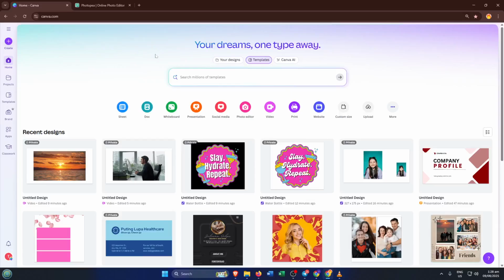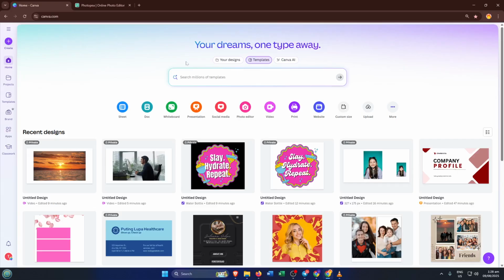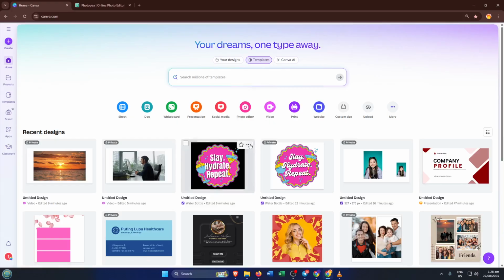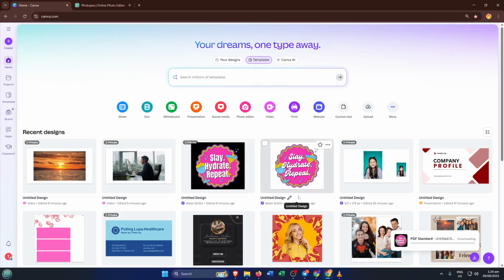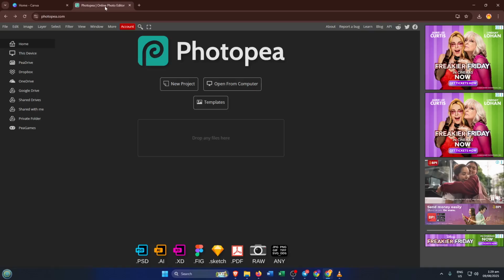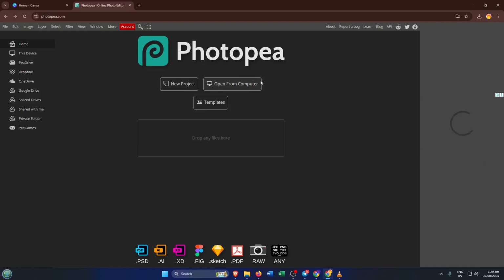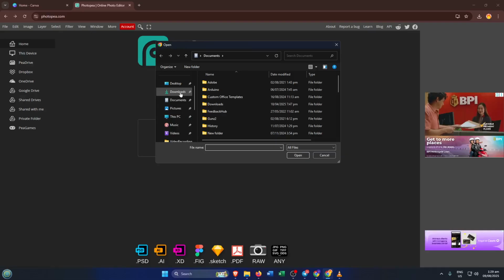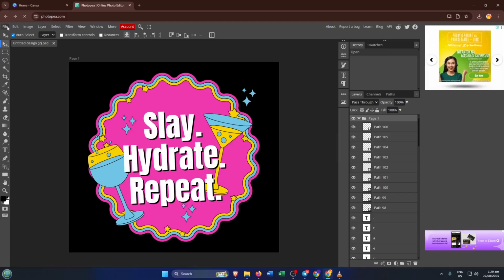How to Export PSD From Canva [Working 2026]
Want to export a PSD file from Canva while retaining layers and effects? In this working 2026 tutorial, you'll learn about the available options for moving Canva designs into Photoshop and preserving as much editable content as possible. Whether you're preparing designs for advanced editing, collaborating with Photoshop users, or continuing your workflow in Adobe Photoshop, this guide covers what to expect when exporting Canva designs.

In this video, you'll learn how to:

✅ Check Canva's available export options
✅ Prepare your Canva design for Photoshop
✅ Export Canva designs in compatible formats
✅ Move Canva content into Photoshop
✅ Understand layer and effect limitations
✅ Preserve editable elements where supported
✅ Continue editing your design in Photoshop

To export a PSD from Canva, first check the available download formats for your Canva account and design. Canva does not generally provide a direct PSD export option, so you may need to use a supported format and continue the editing process in Photoshop. Depending on the export method, individual Canva elements, layers, and effects may not remain fully editable. Understanding these limitations can help you choose the best workflow for transferring your Canva design to Photoshop.